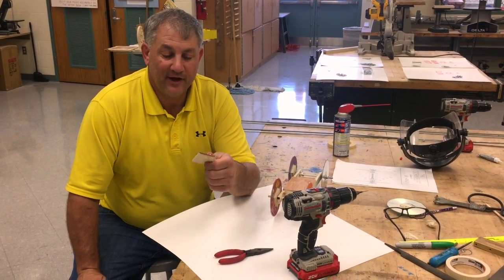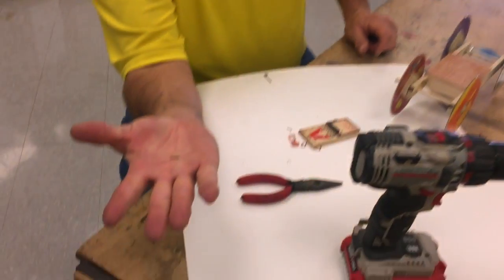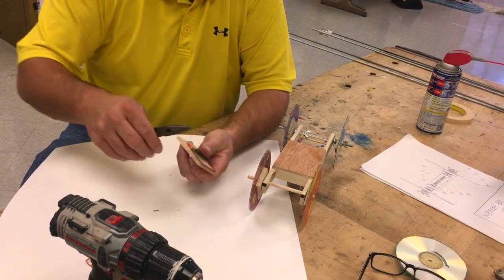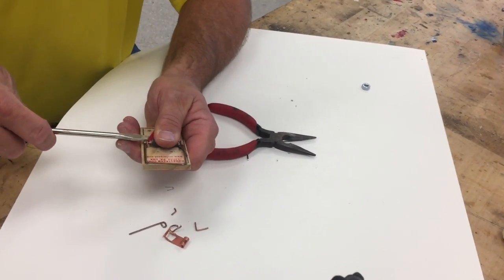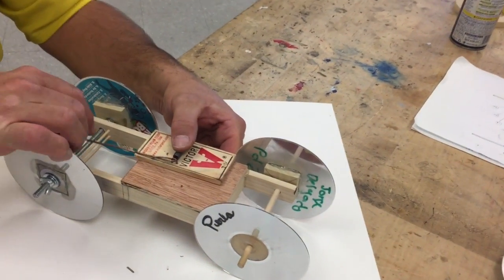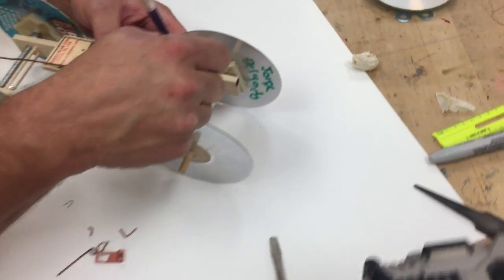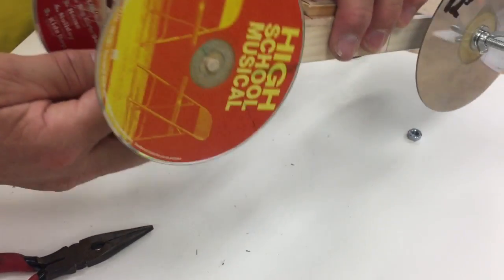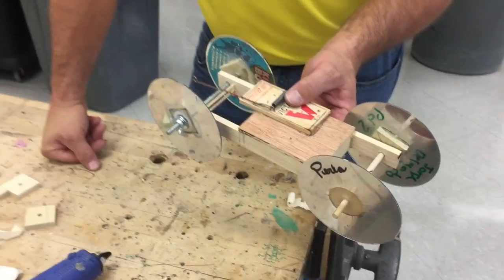Mousetrap Dismantling, Mounting & Hook Attachment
This video is about Mousetrap Dismantling, Mounting & Hook Attachment